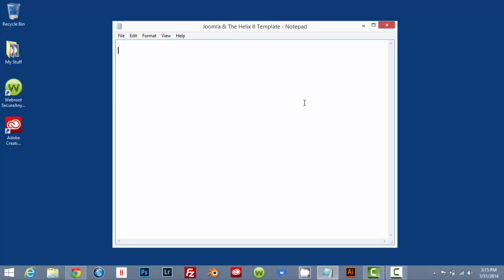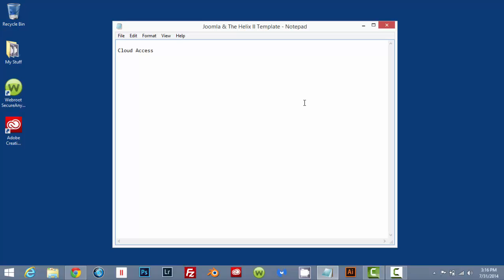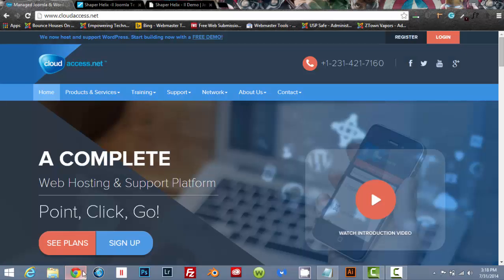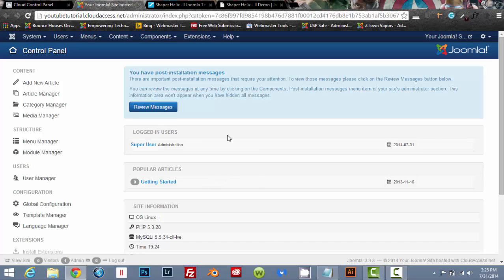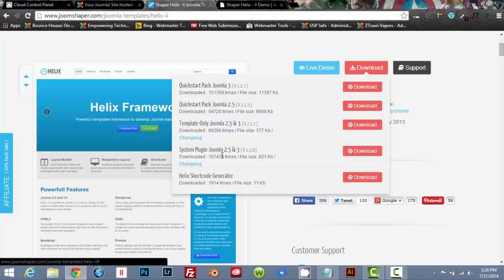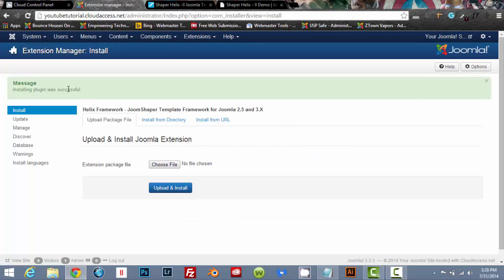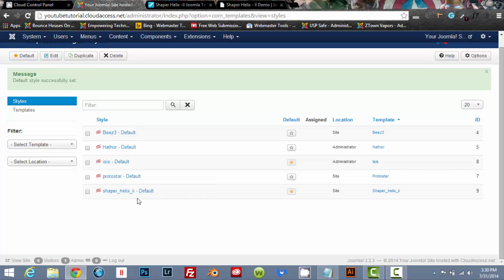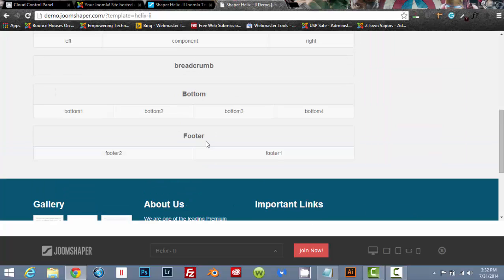Tutorials-Joomla-HelixII Part 1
Learn how to design and develop a Joomla website using the Helix II template, absolutely for free using Cloud Access hosting servers. In this series I am going to show you all the tricks of the trade, how to implement and use short code that is already provided for you inside the template. A beginners must!!!